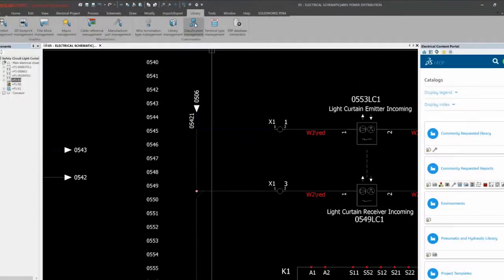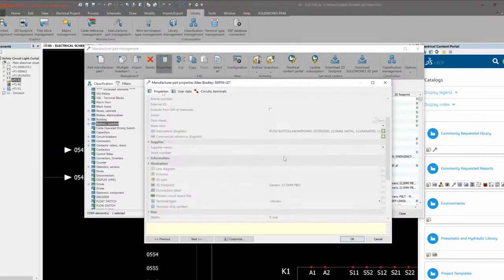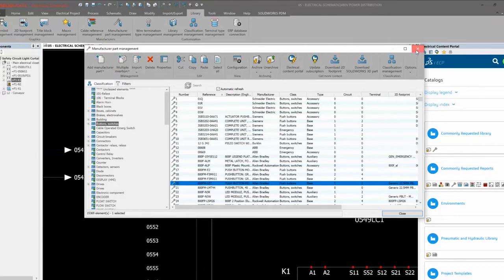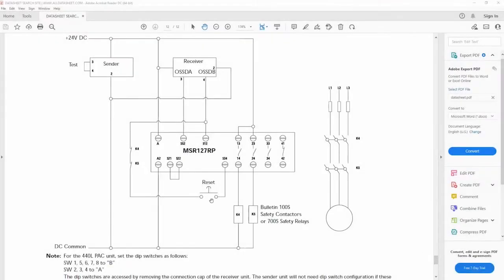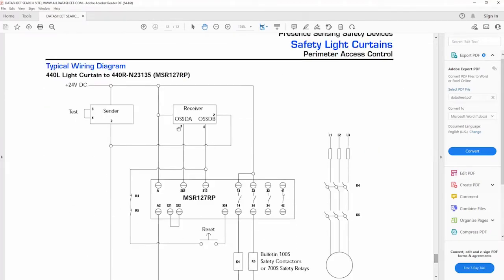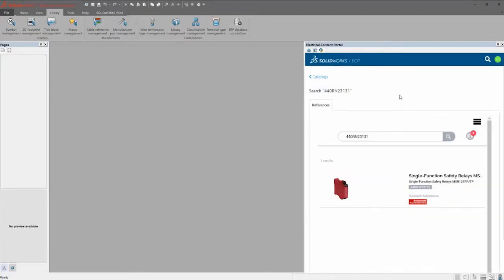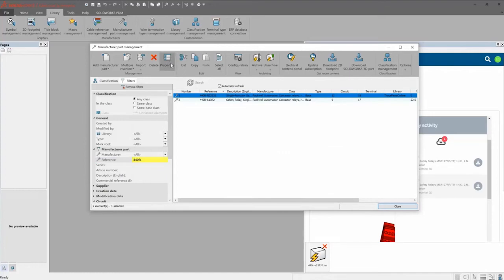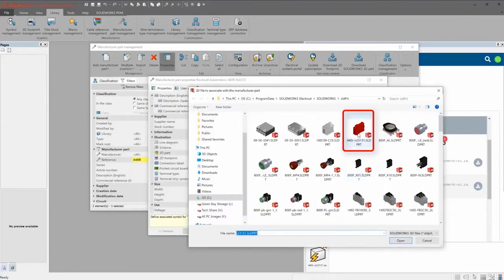SOLIDWORKS Electrical Content Portal | Finding and Finishing a Part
The improved SOLIDWORKS Electrical content portal gives users easier access to the manufacturer part library so that you can quickly build up part information to meet your design needs.